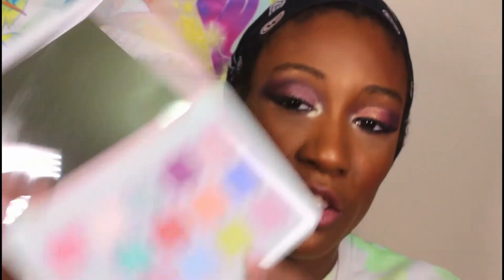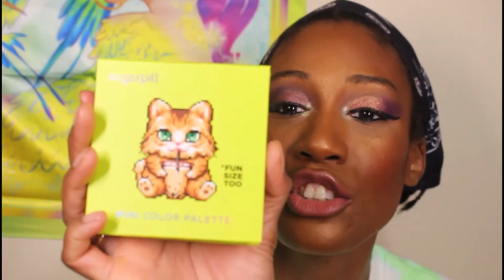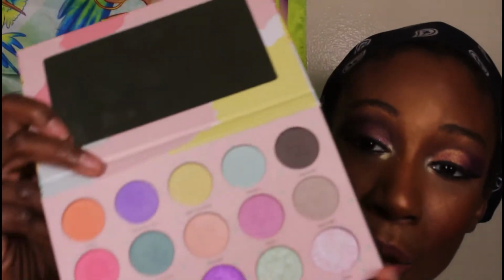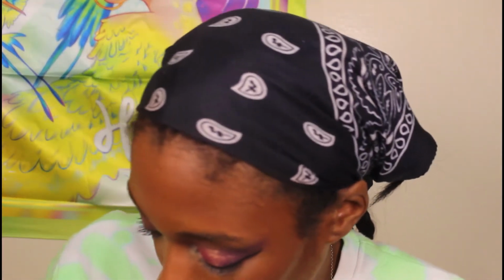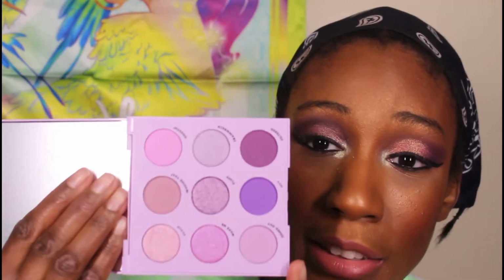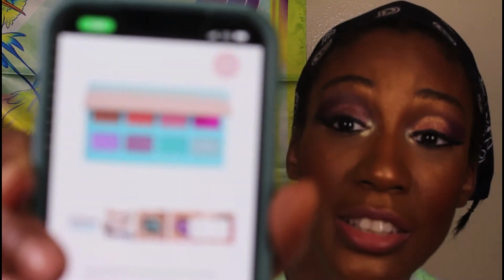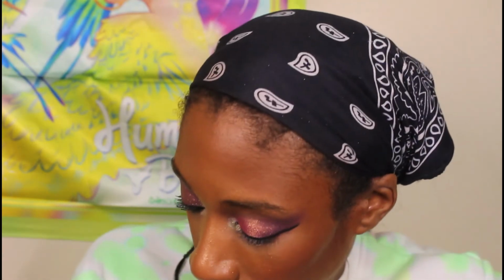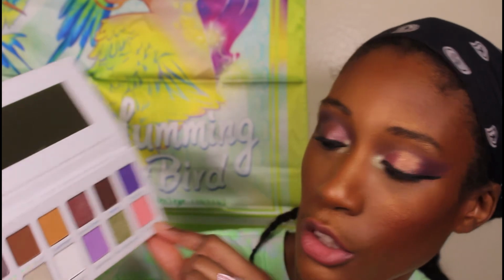Ranking all my Pastel Palettes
Favorite Black Owned Brands:
Prime Beauty
OPV Beauty
JD Glow Cosmetics
Beauty Bakerie
UOMA Beauty
Pat McGrath